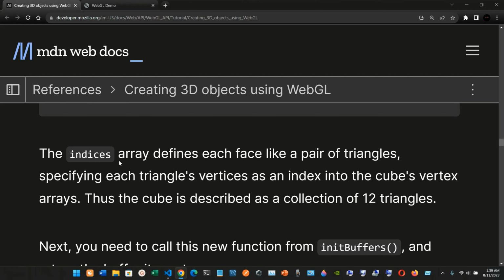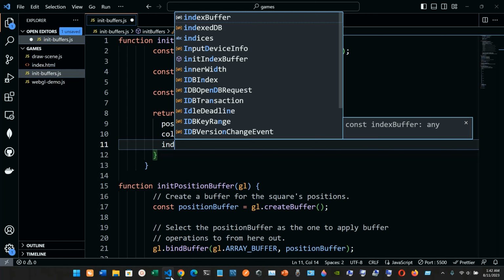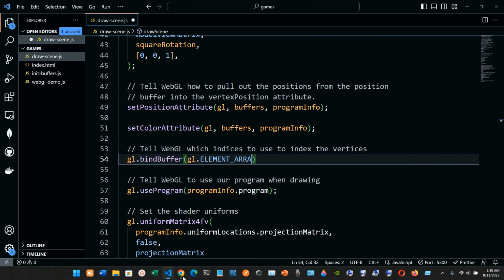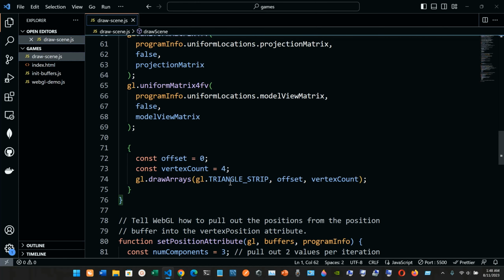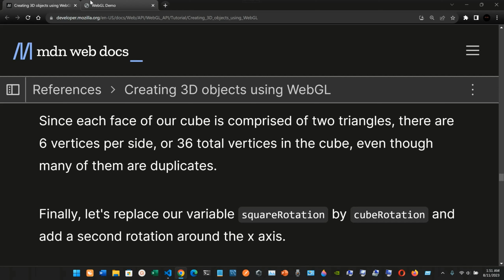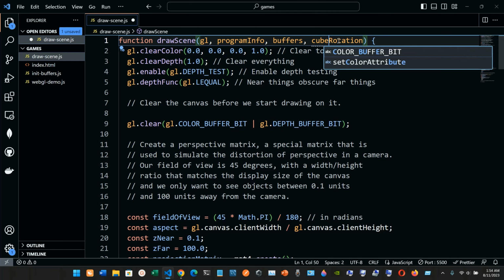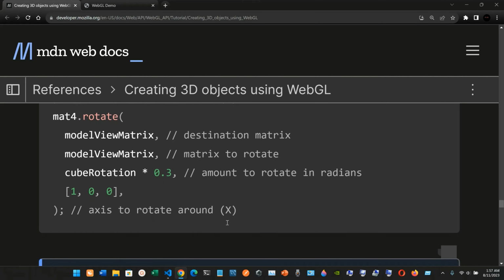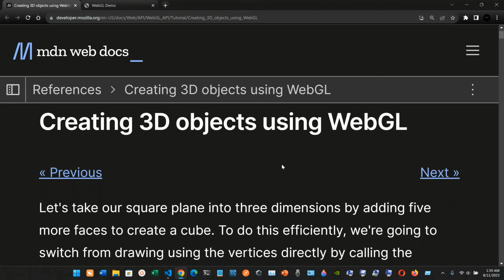Creating 3D objects using WebGL: Drawing the cube - WebGL.